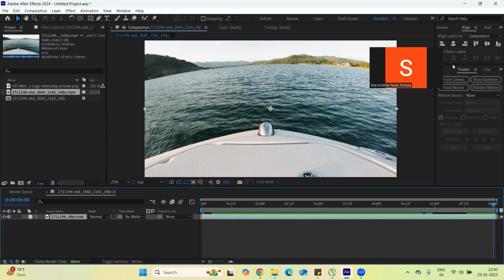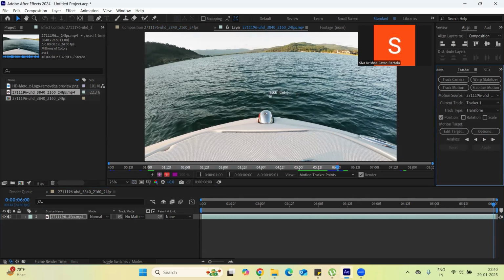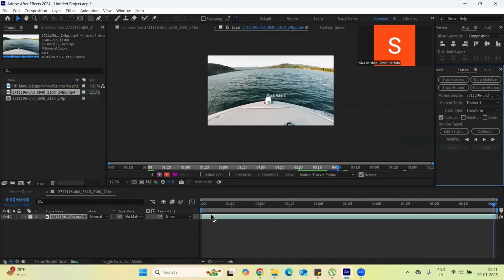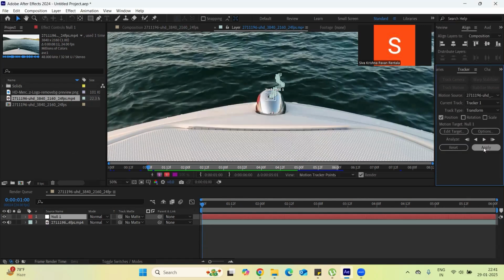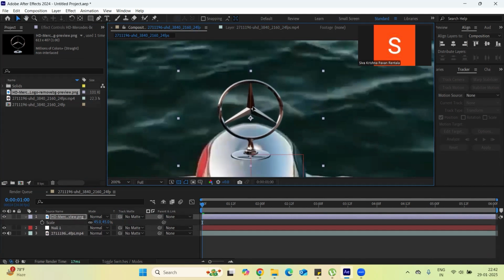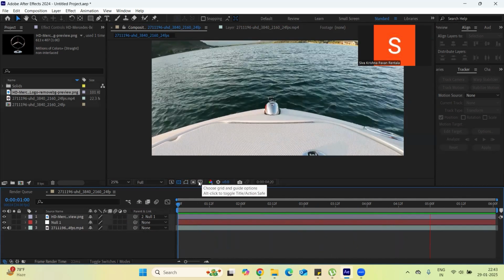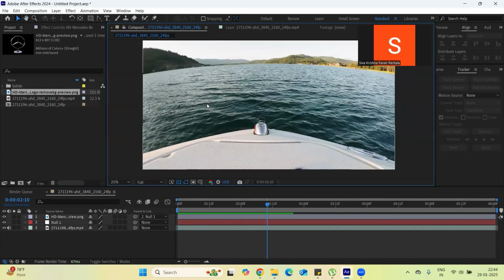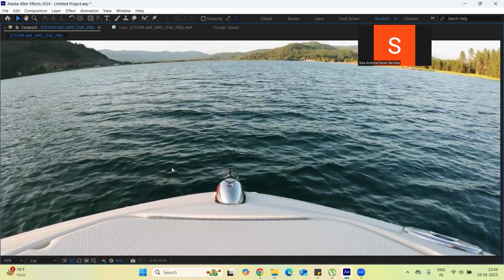Single point track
Adobe After effects Single Point tracking!!! Made Easy